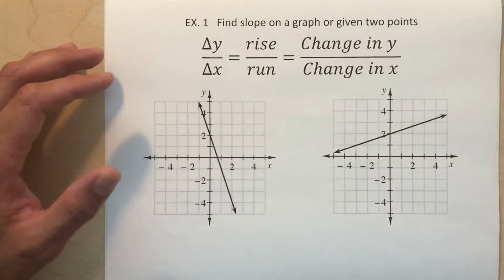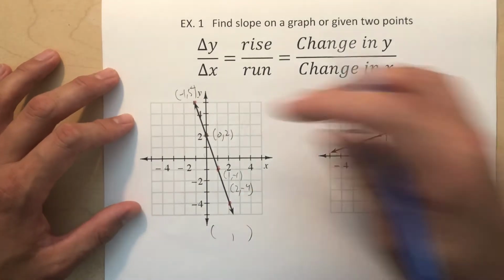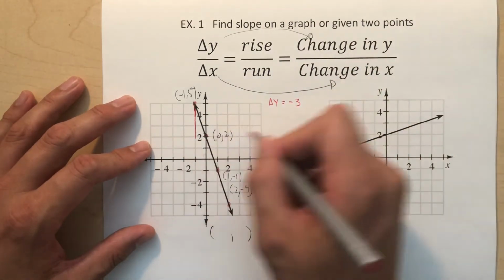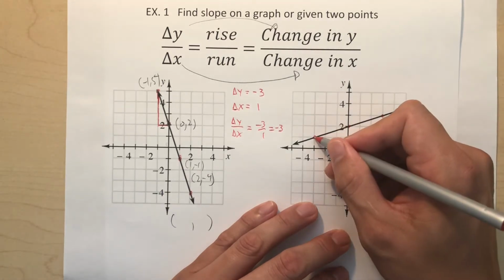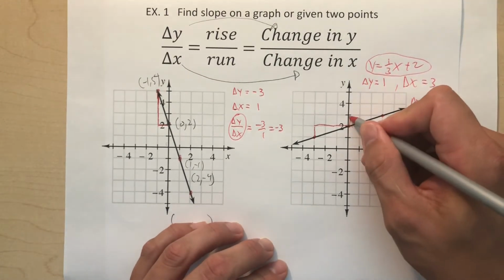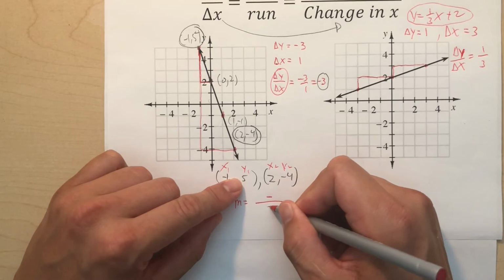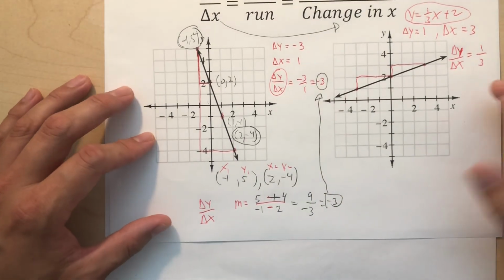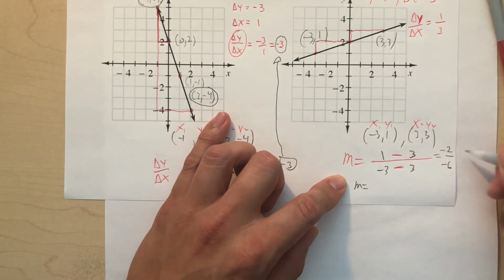Finding slope given a graph or two points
Slope by change in y over change in x